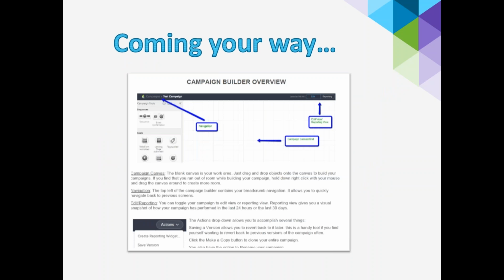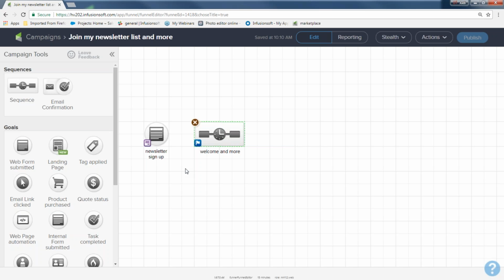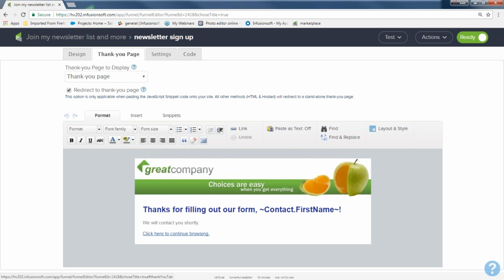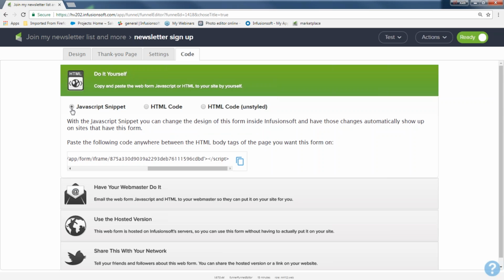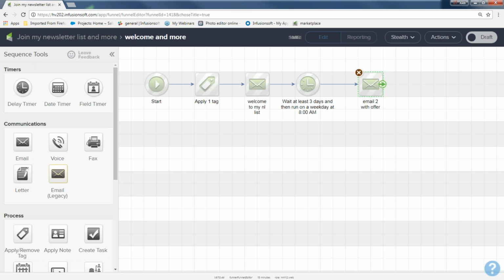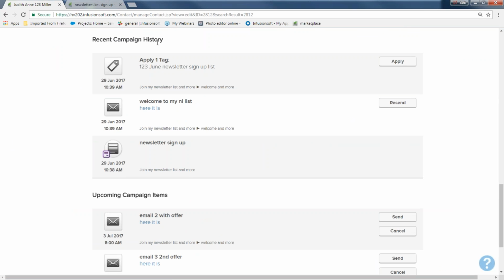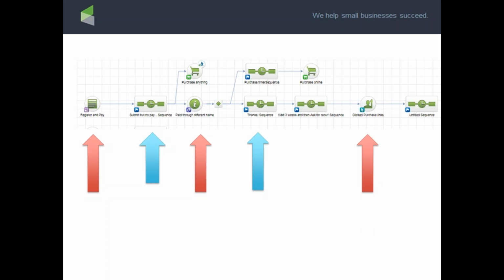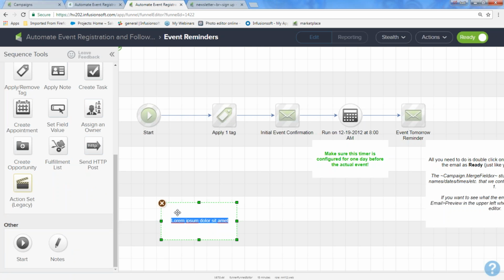June 29th- Campaign Builder Basic Training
Learn how to create your first "simple" automated campaign inside your Infusionsoft application. This will give you the power to start your automation. Fun and easy to do! Simple first then on to more complex. That is how you do it!